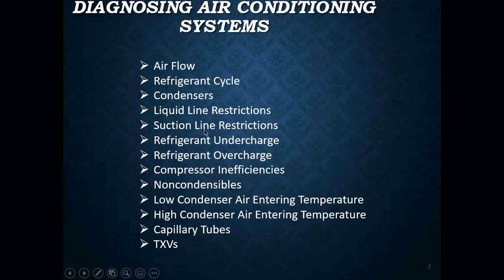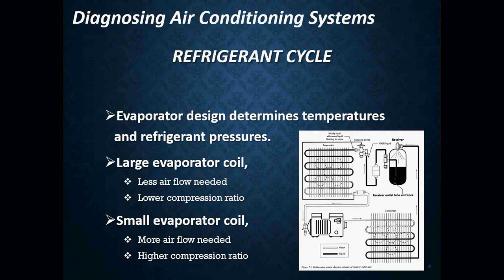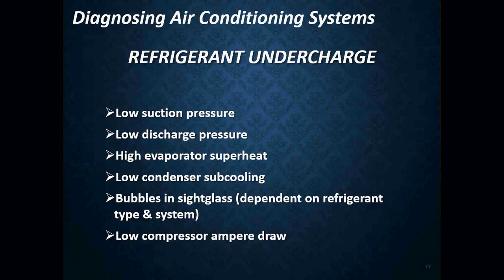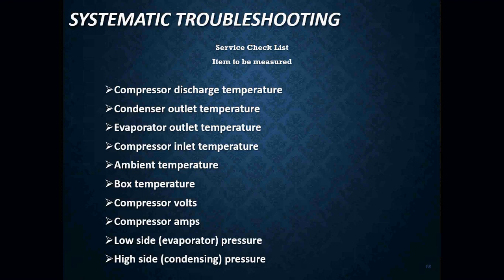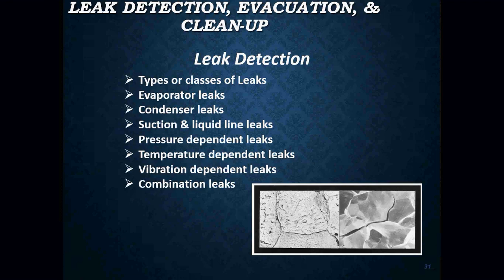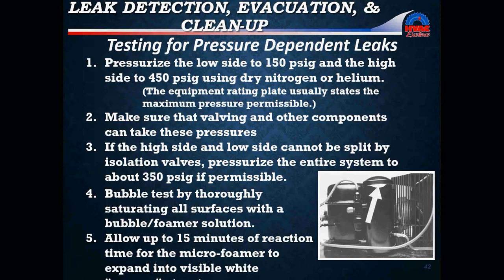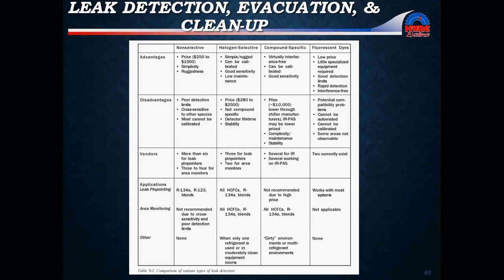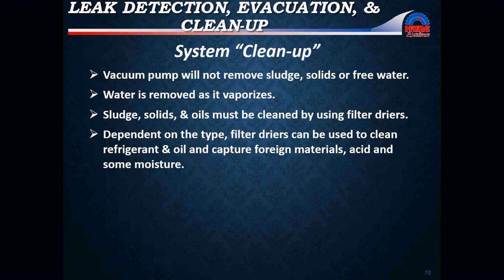System Diagnostics and Troubleshooting Procedures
In this lesson, we go over a lot of ground in regards to diagnosing and troubleshooting Air Conditioning systems. Areas covered are: Airflow, Refrigeration Cycle, Metering devices, Overcharge and Undercharged systems, etc..